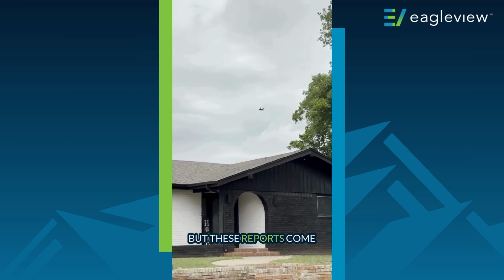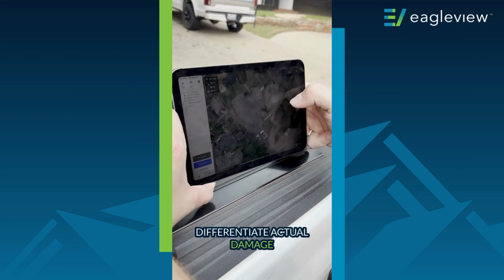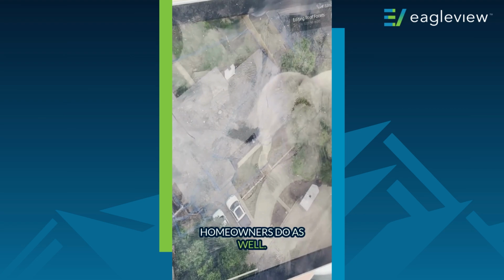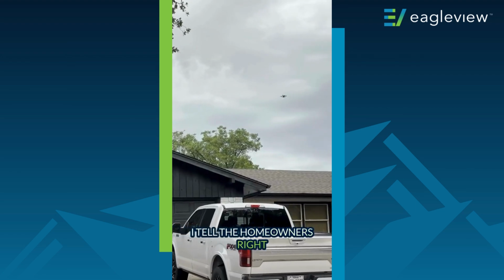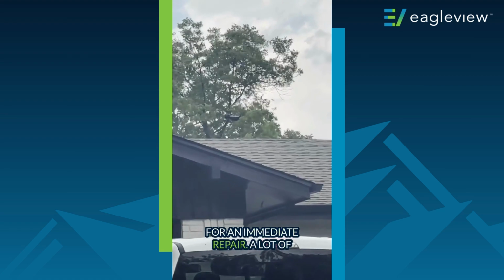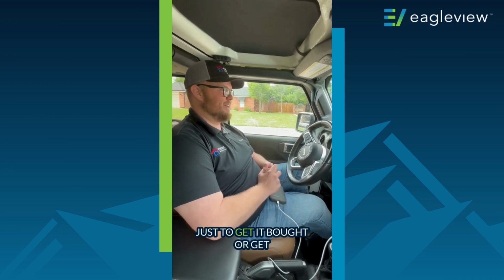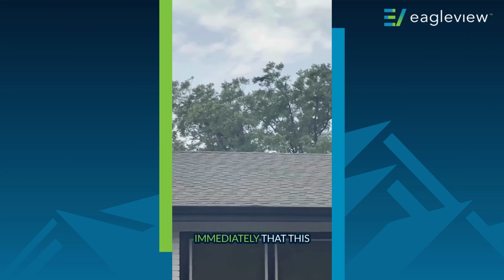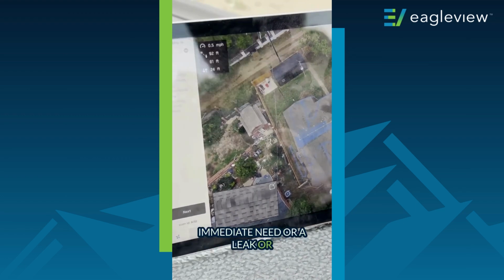Easiest Way to Catch Homeowners' Attention | Crone Roofing Testimonial | Assess Demo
Ready to try Eagleview Assess™ for yourself?

Follow along with Case Wegner from Crone Roofing to discover the easiest way to catch homeowners’ attention using our Eagleview Assess™ drone. 🚁

The Assess drone provides unbiased imagery of homeowners’ roofs, making the condition clear regardless of who is inspecting. 🏠